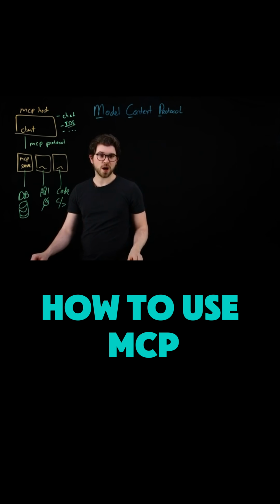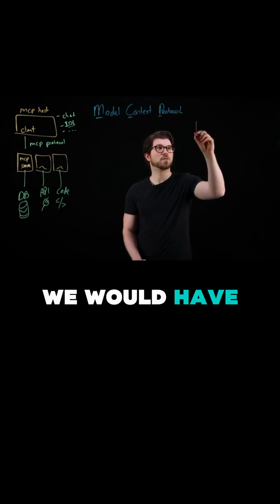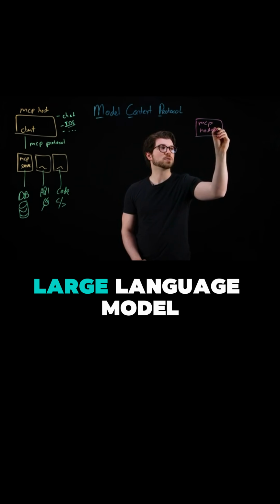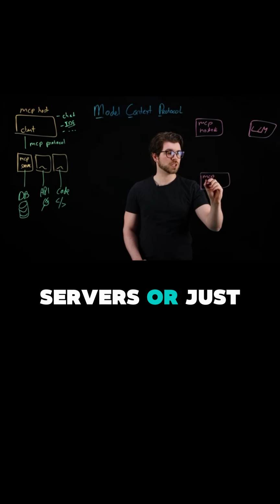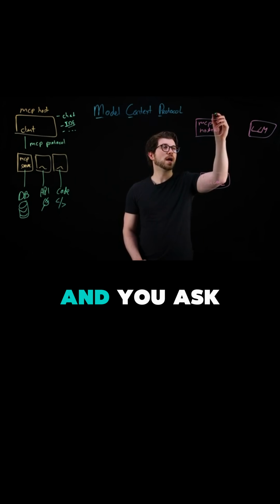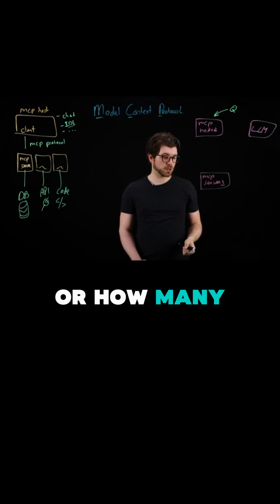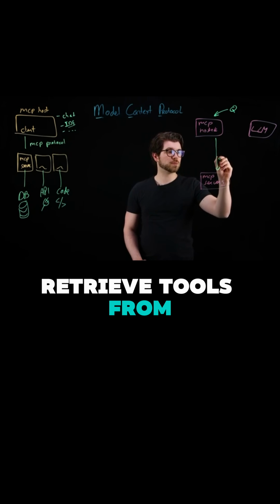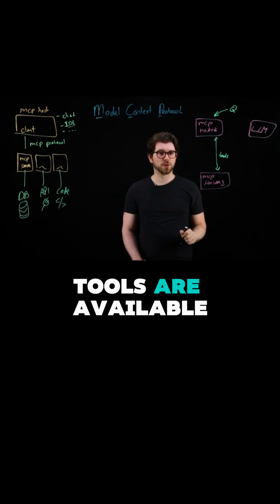How MCP Protocol Empowers AI agents